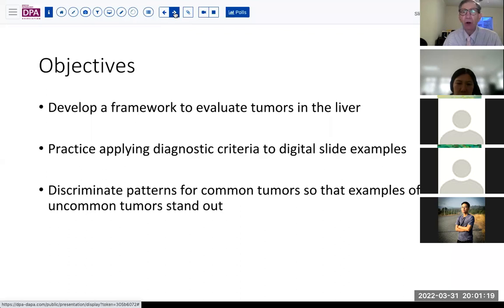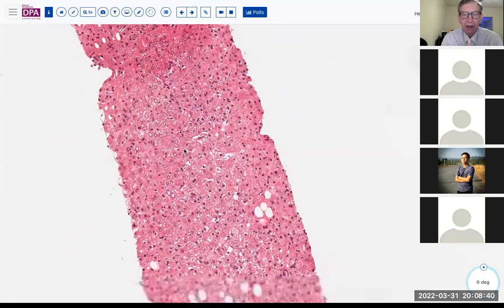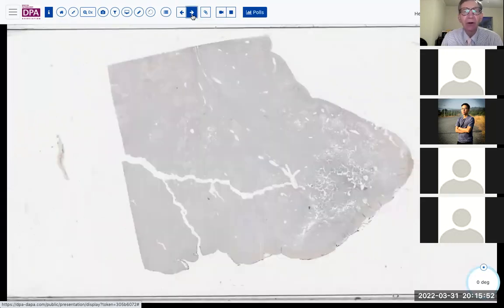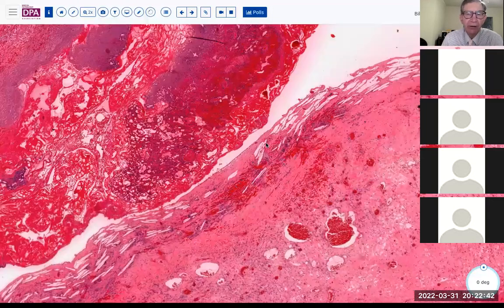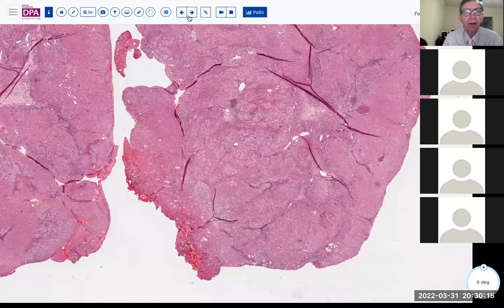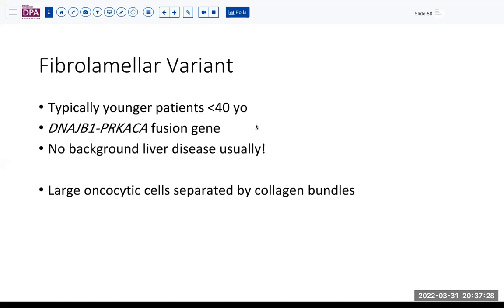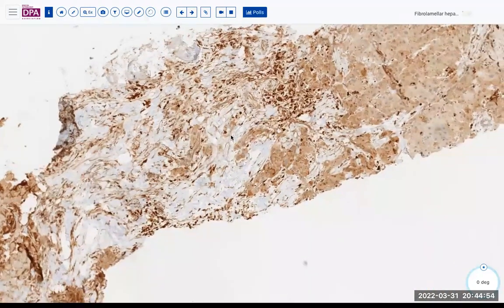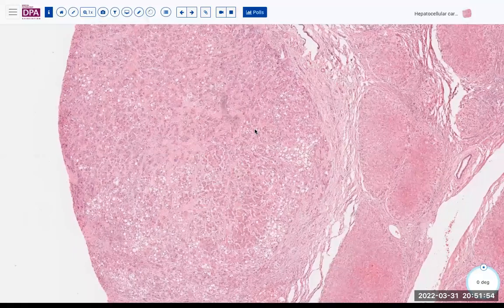Intro to Hepatic Neoplasms -Hospital 103